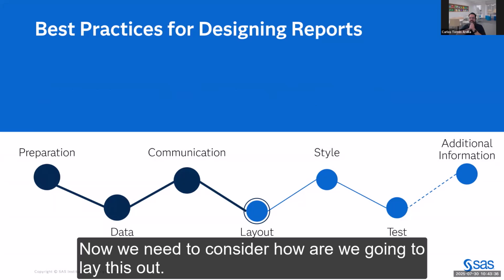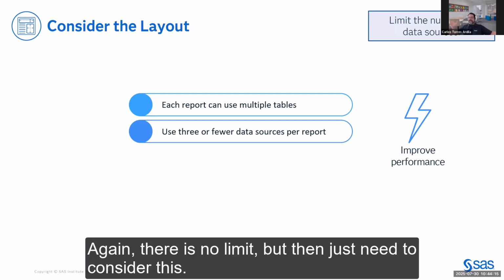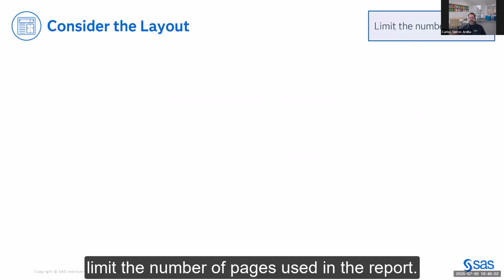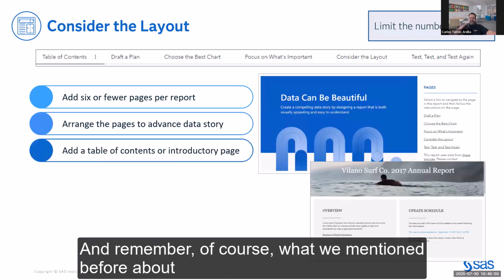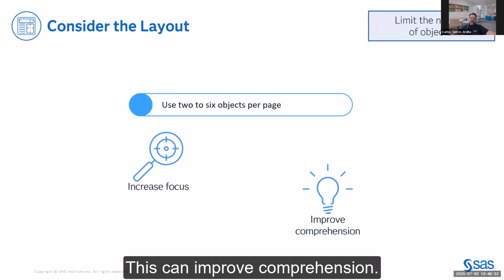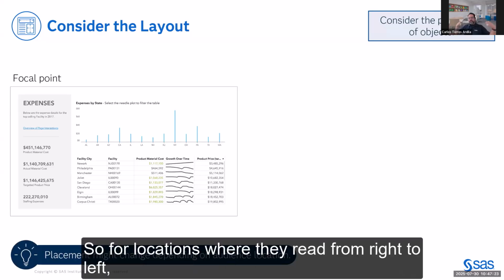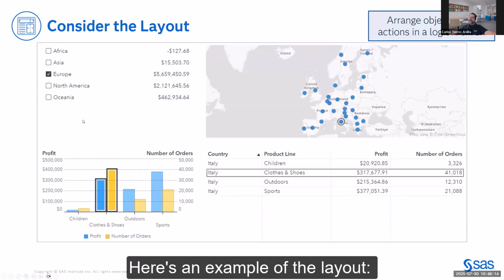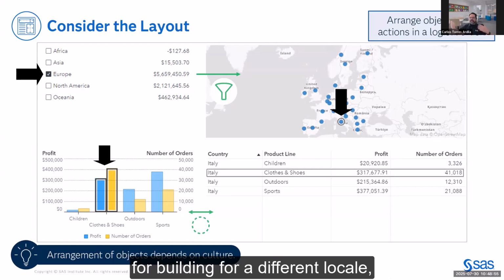Consider the Layout: Build Visually Clean, Efficient SAS VA Reports | From Meh to Wow Ep. 8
Great analytics deserve great layout.
In this episode of From Meh to Wow, learn how to design visually clean, efficient SAS Visual Analytics reports through better layout planning. Discover techniques for organizing pages, managing report complexity, and directing attention to key insights using visual hierarchy and interactions.
Drawing on principles from SAS Visual Analytics 1 for SAS® Viya: Basics and Beautiful Reports – Data Can Be Beautiful this session is perfect for analysts and students aiming to balance visual appeal with performance.